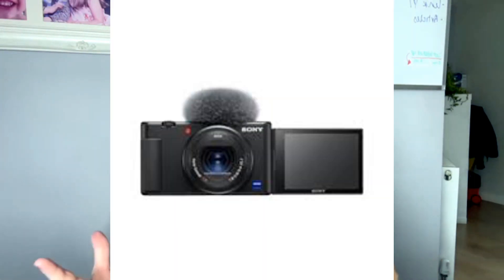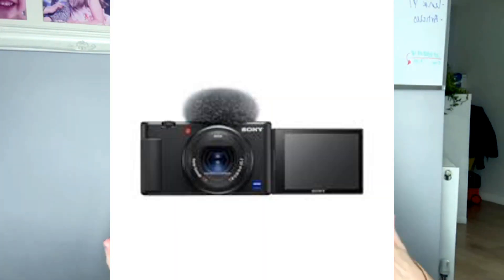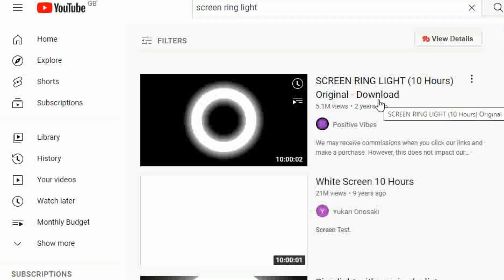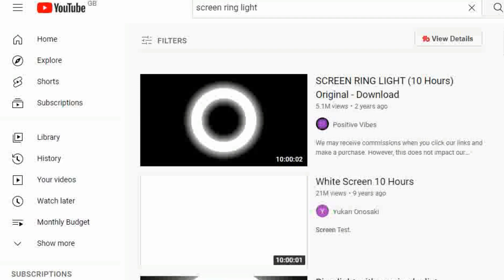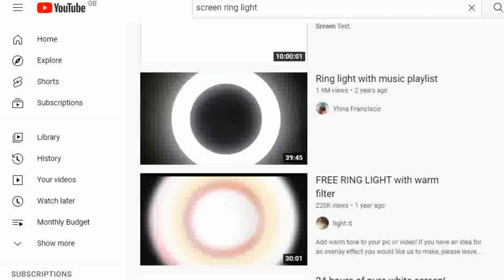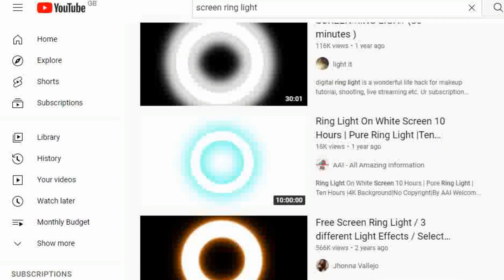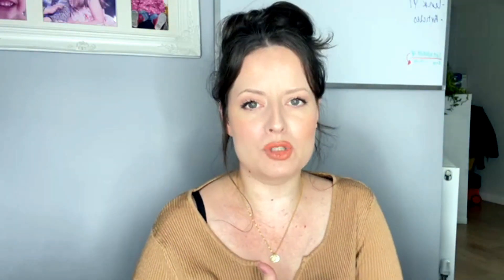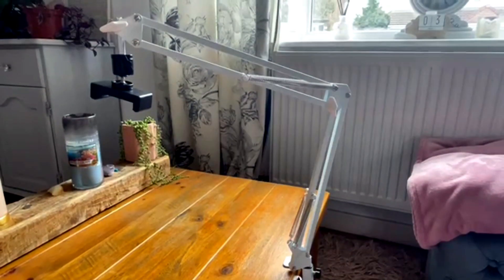How To Start A YouTube Channel With NO Money | Beginners Guide to YouTube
If you’ve been here for a while you’ll know that I think that YouTube has so much potential for content creators - whether you’re making YouTube videos for fun or for business. But when you start a YouTube channel it can feel like you need have expensive equipment in order to be a success. The question you might be asking is how can I start a YouTube channel with little or no money and what cheap or free alternatives you can use to make a YouTube channel today. Let me give you some tips from free lighting sources to free editing software to edit your YouTube videos in this beginners guide to starting a YouTube channel.

Products mentioned in this video:
Sony ZV-1 Camera
Canon Powershot G7 X ii
Small ring light
Large ring light
Clip on lighting
Soft Box lights
Table mounted arm
Blue Yeti Microphone
USB otg adapter

- IMovie
- windows video Editor
- DaVinci Resolve
- VSDC

Sign up for a free 30 day trial with Epidemic Sounds